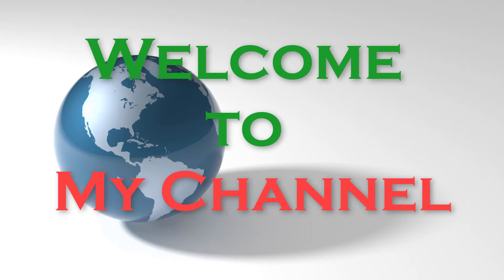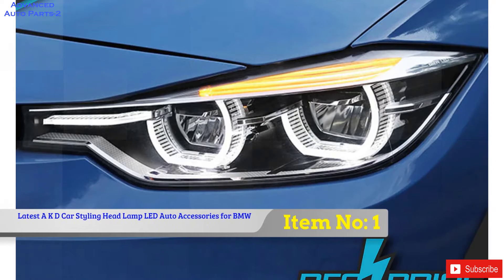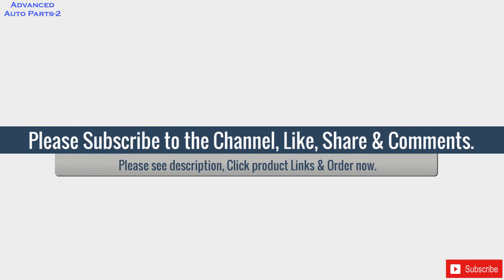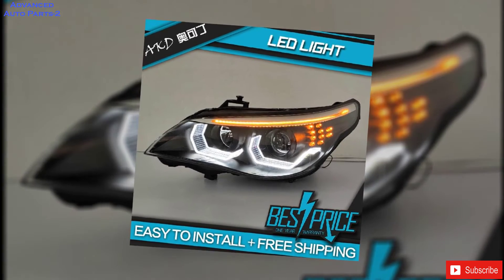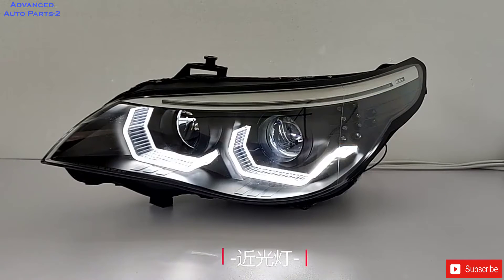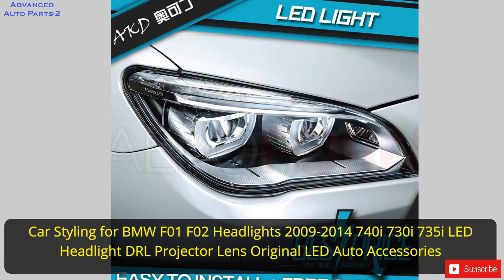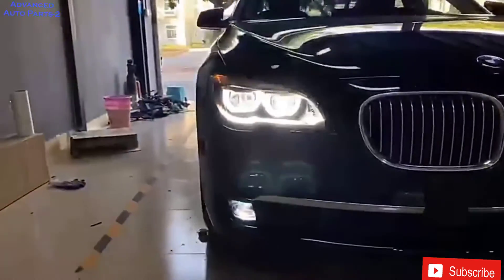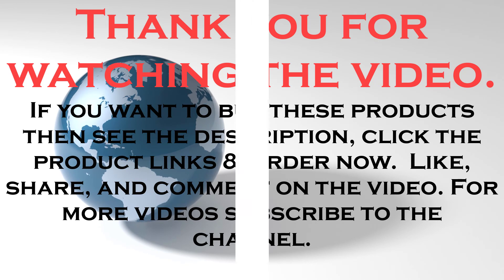Latest Car Styling Headlights Original LED Auto Accessories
Latest Car Styling Headlights Original LED Auto Accessories best buy links:
Item Number 1. A K D Car Styling for F30 F35 Headlights, 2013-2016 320i 318i 325i Headlight, DRL Hid Head Lamp Angel Eye Bi-Xenon Beam Accessories,

Item Number 2. A K D Car Styling Head Lamp for BMW E60 Headlights, 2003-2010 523i 530i Angel Eye LED Headlight DRL Hid Bi-Xenon Auto Accessories,

Item Number 3. Car Styling for BMW F01 F02 Headlights 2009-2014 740i 730i 735i, LED Headlight DRL Projector Lens Original LED Auto Accessories,